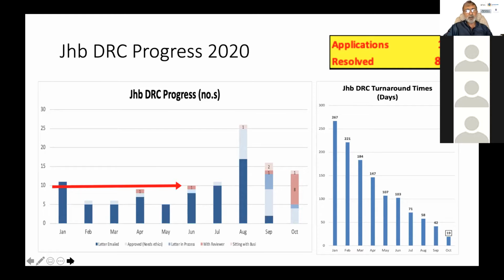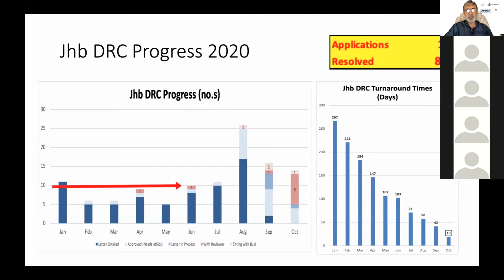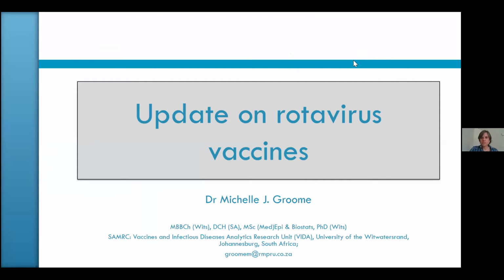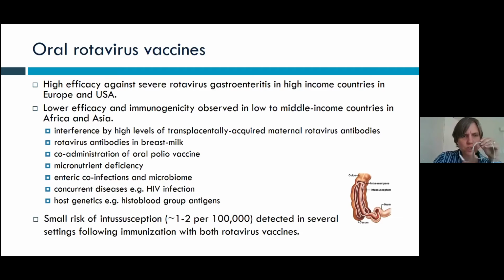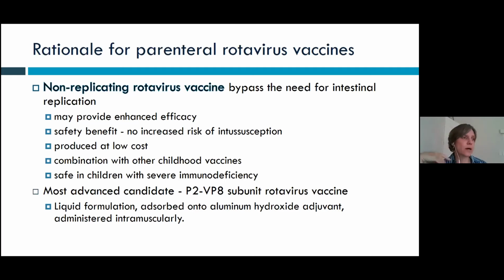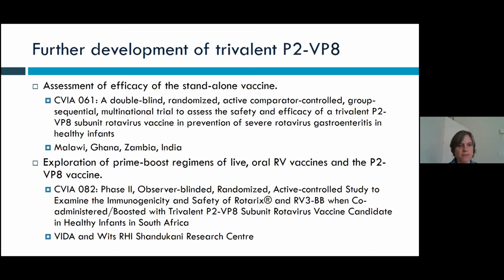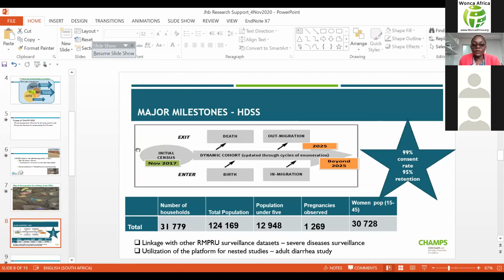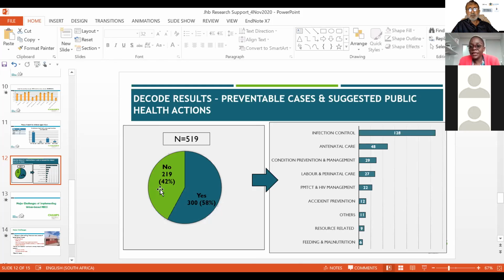Jhb DRC Webinar 4th November 2020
Join the monthly CPD-accredited webinar on “PHC Research in Joburg” of the Research Committee of Johannesburg Health District (Jhb DRC) on the 1st Wednesday of every month. Join the next Webinar on PHC Research in Jhb 2-4 pm 4th Nov 2020.

See Prof Shabir Madhi talk on “Collaborations between Wits and Jhb DRC”